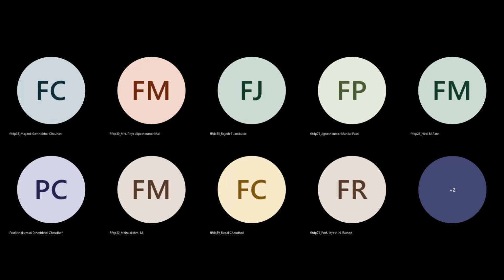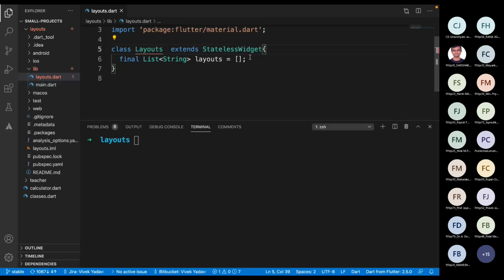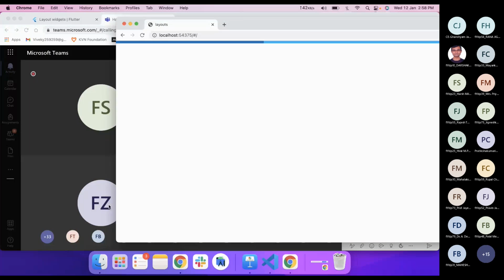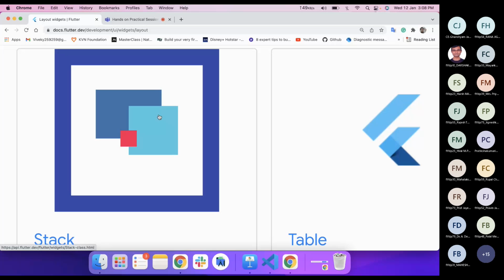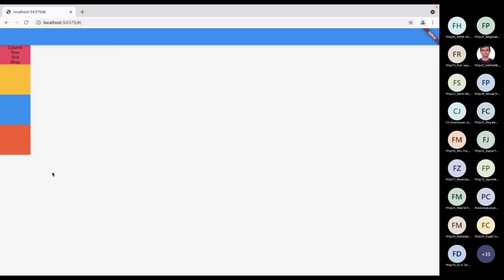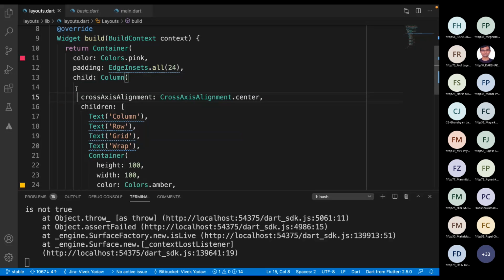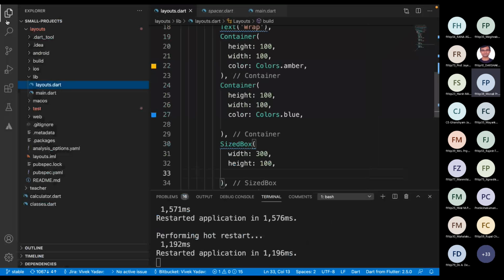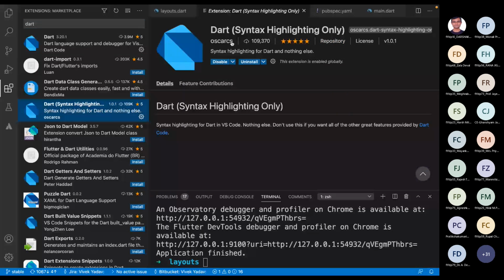Hands on Practical Session